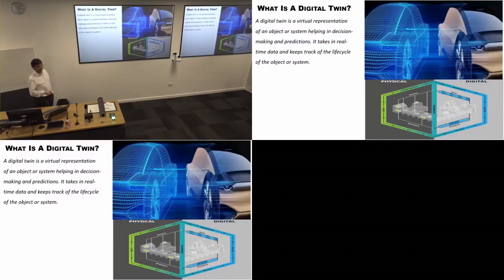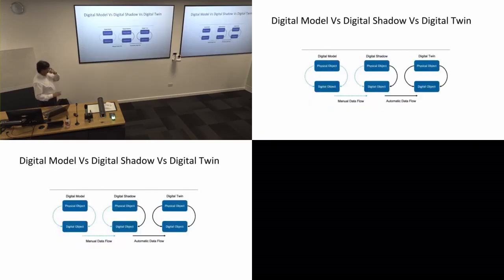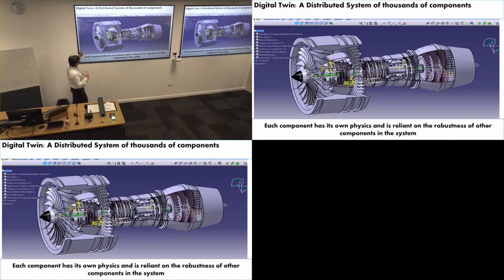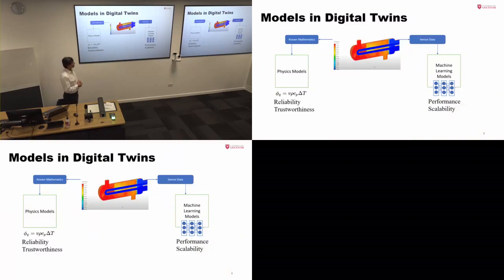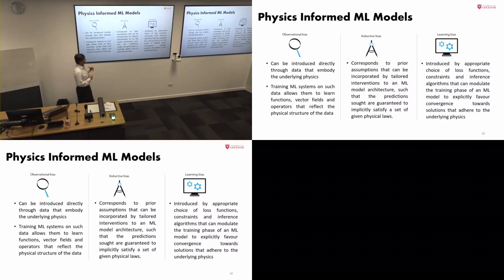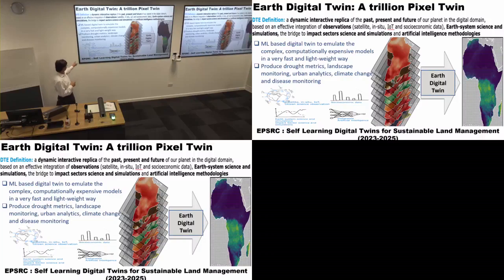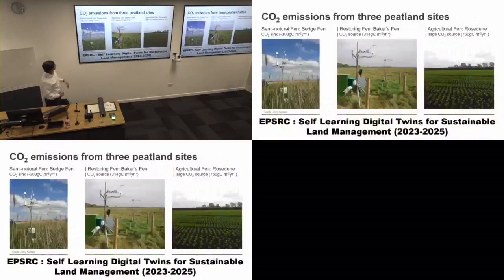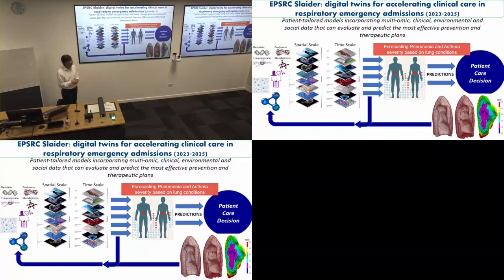CS Seminar - Self Learning Digital Twins for Cyber physical Systems